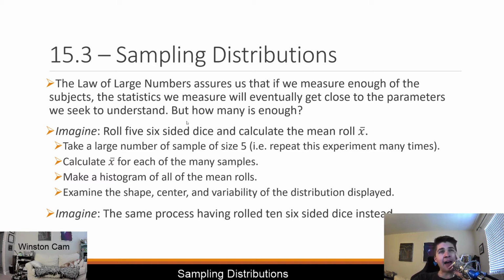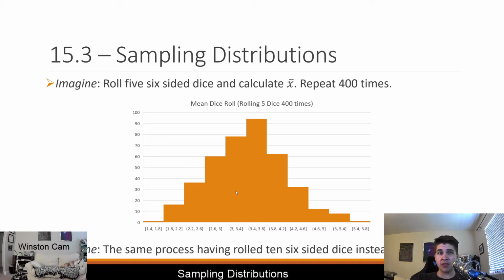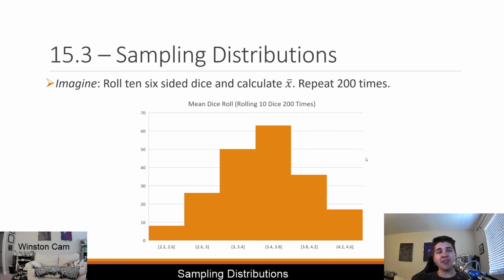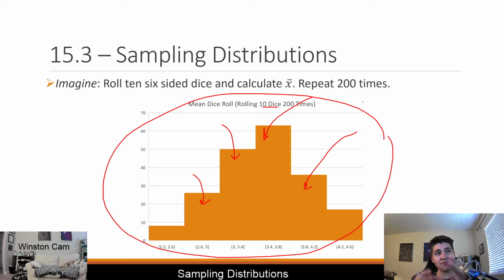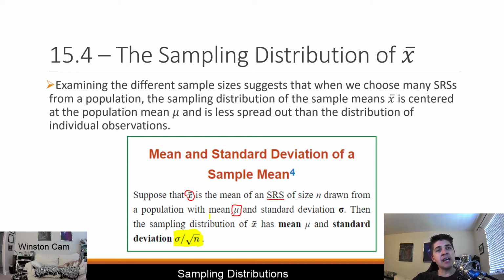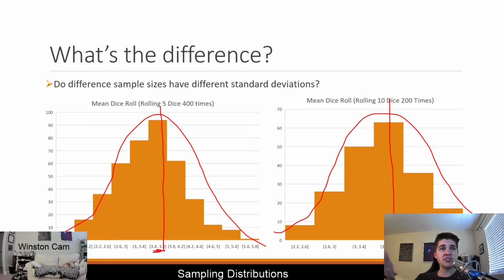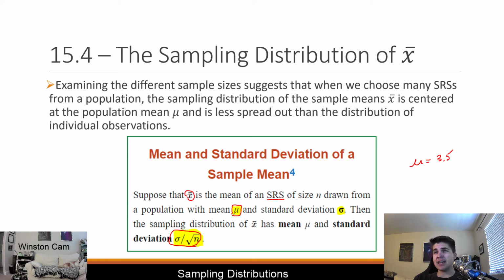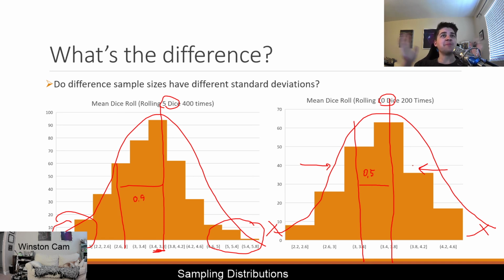The Standard Deviation of a Sampling Distribution